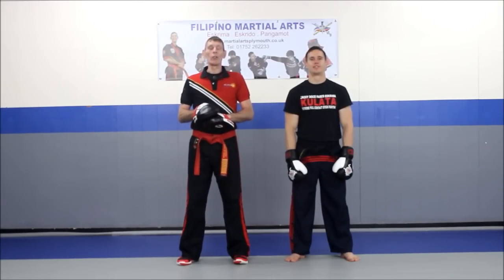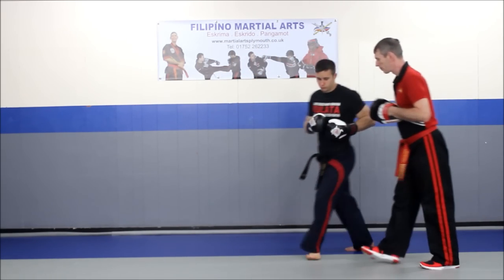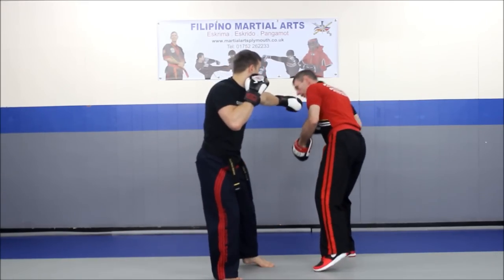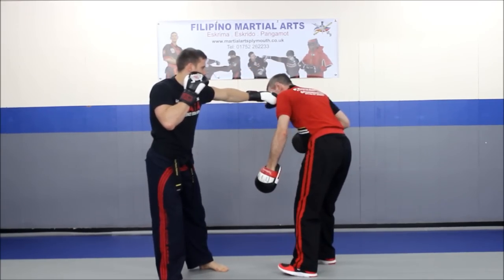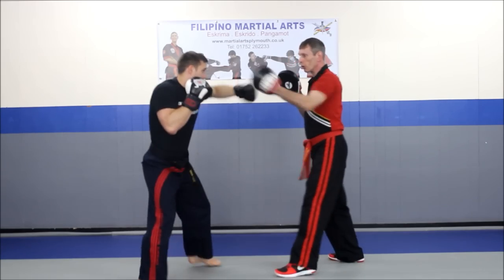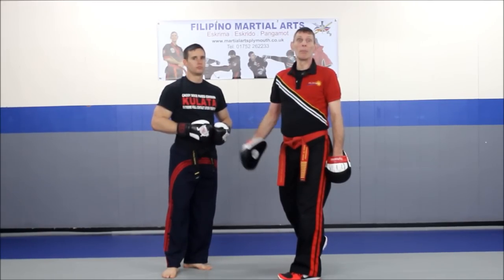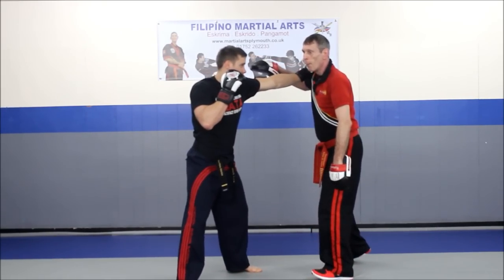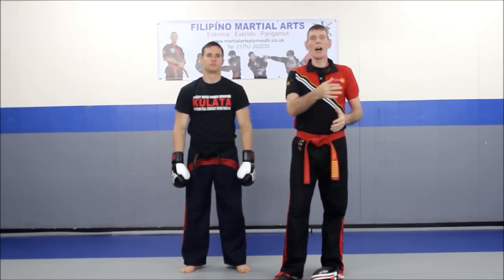CDPUK - Pangamot Body Manipulation 2